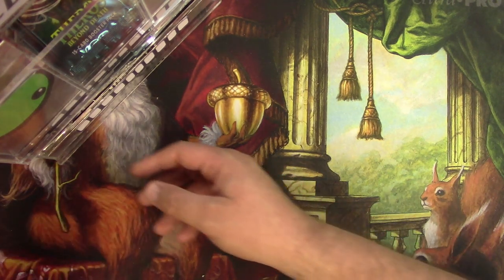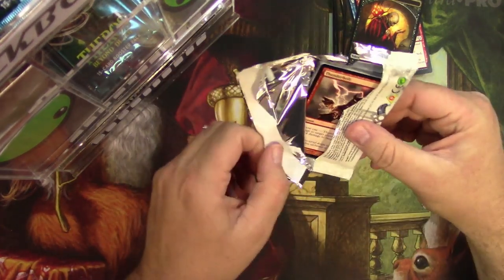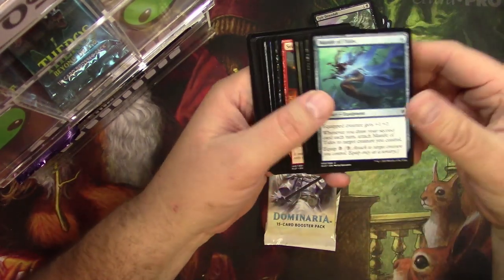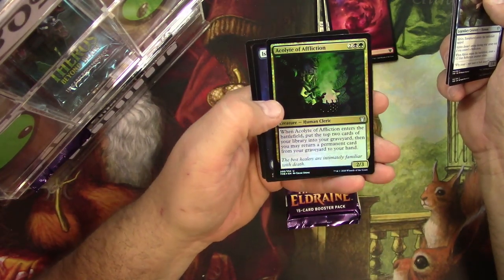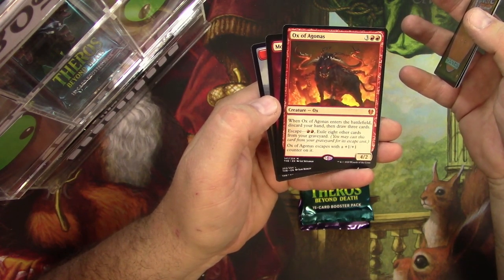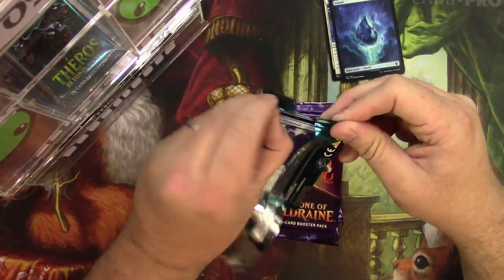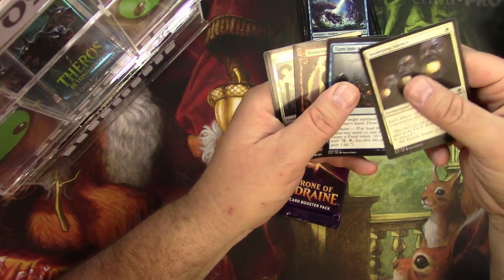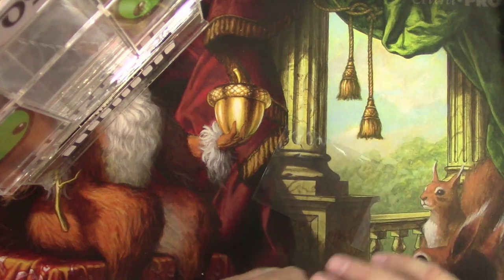TONS of MTG packs opened for Patrons! *PART 3* Dec-Jan Rewards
My Patrons are the best! Check parts 1 and 2 for more.

Timestamps
Sven Standaert 0:07
Jack Danger 3:02
Daniel Cessna 6:03
Megan Luna 8:49
Ovrhackz 11:08
Jakob Newland 12:53
Jeremy Sprader 14:30
Patrick Rohlfs 15:30